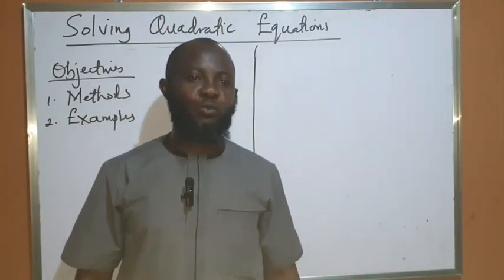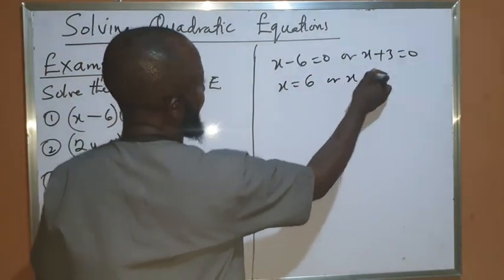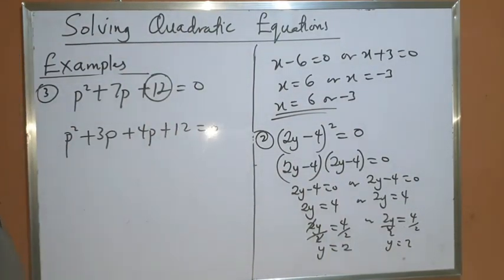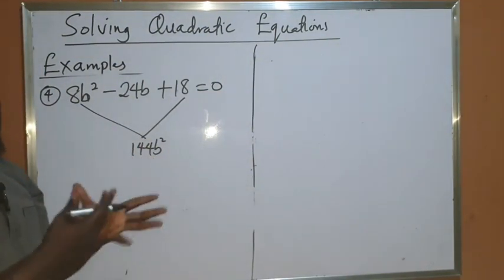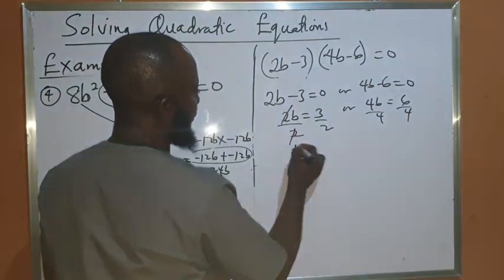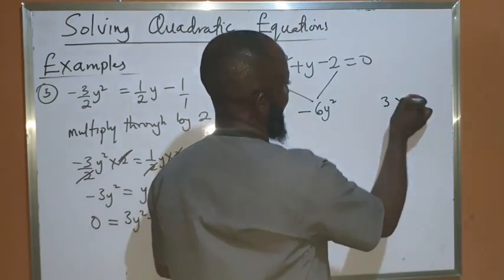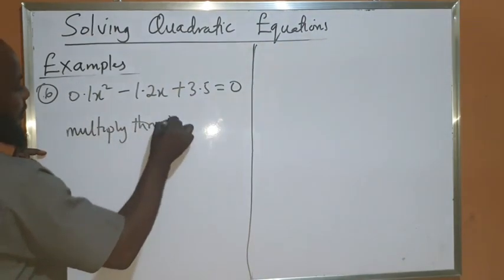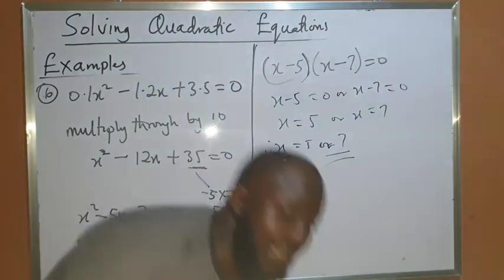Solving Quadratic Equations